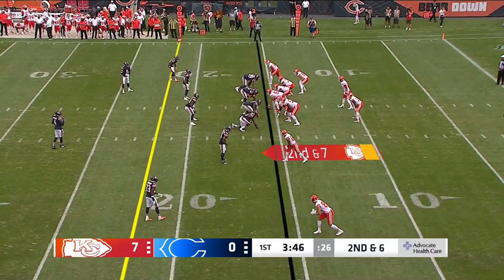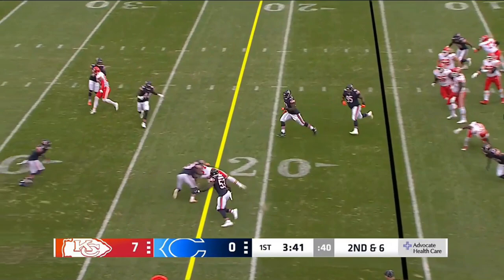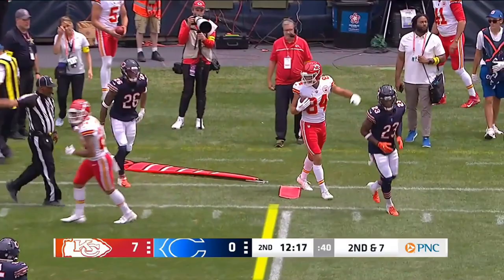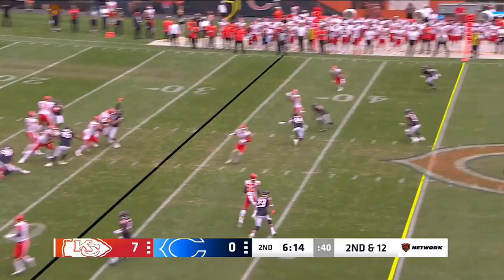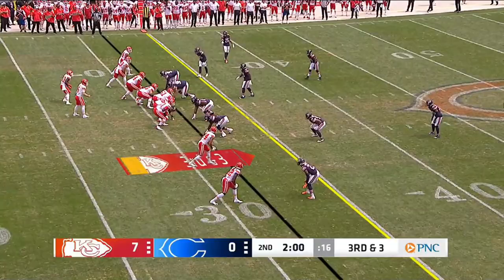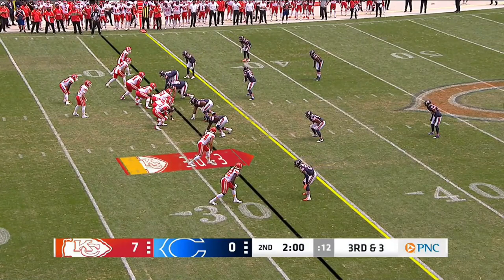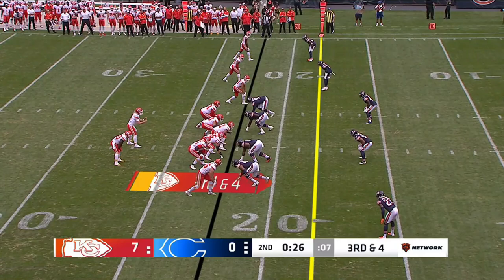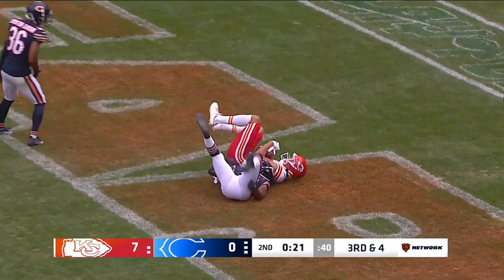Justin Watson Chiefs Highlights (Preseason Wk 1)